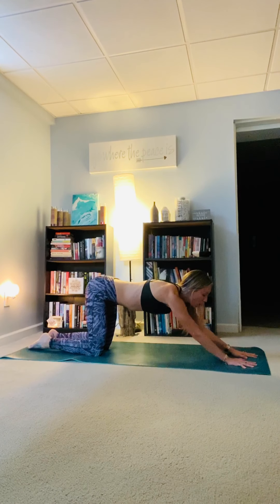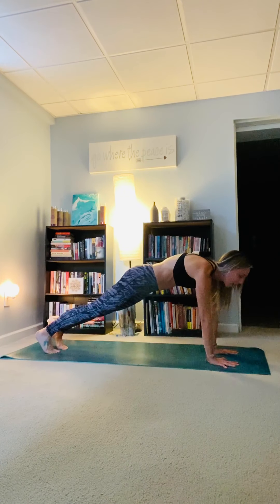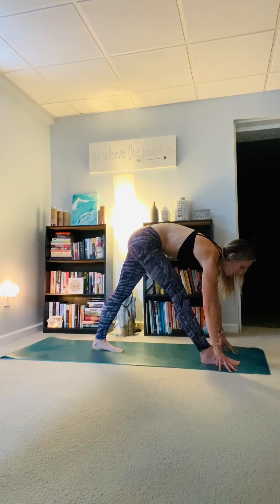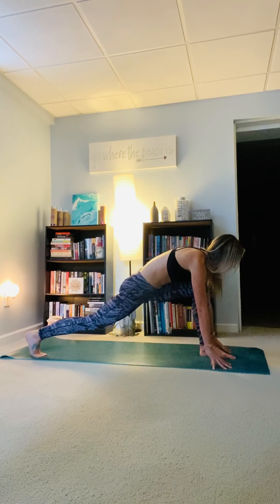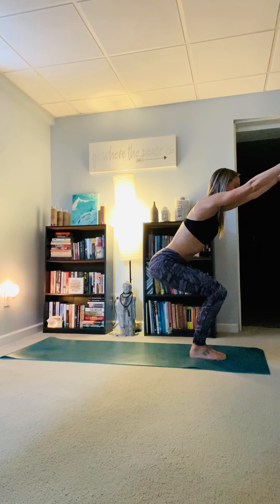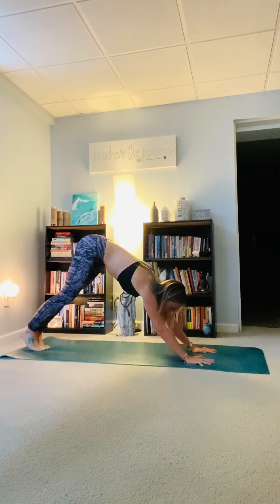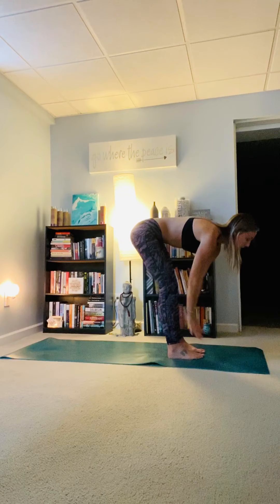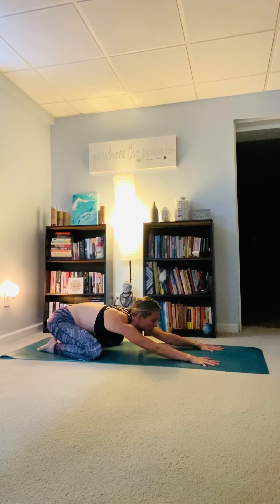Anchor Into The Present Moment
This is a 30 minute vinyasa flow that encourages  you to anchor your body and your mind into the present moment.